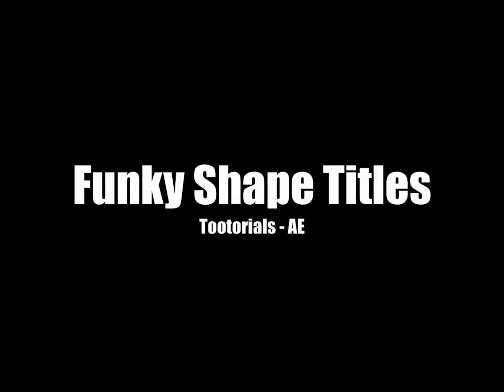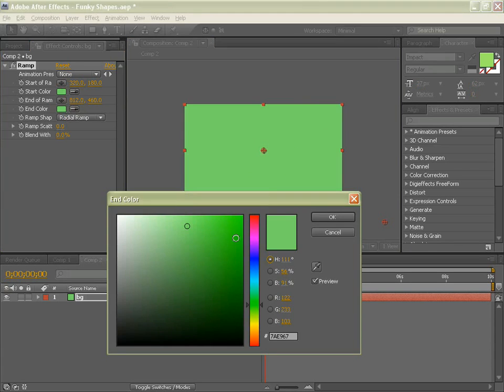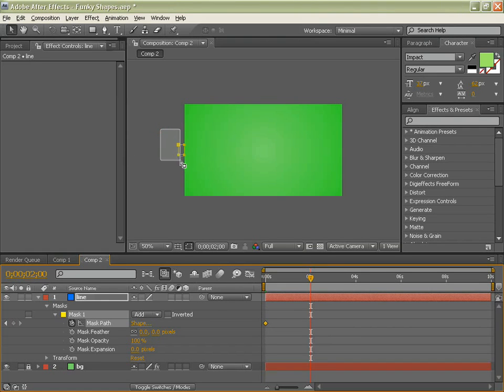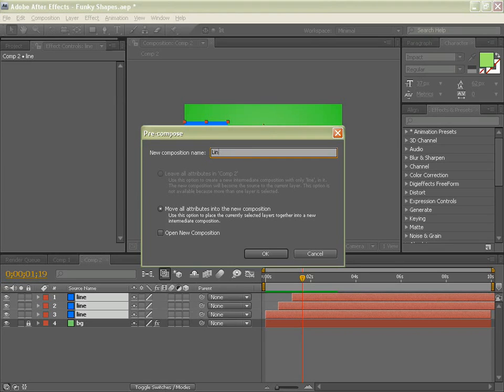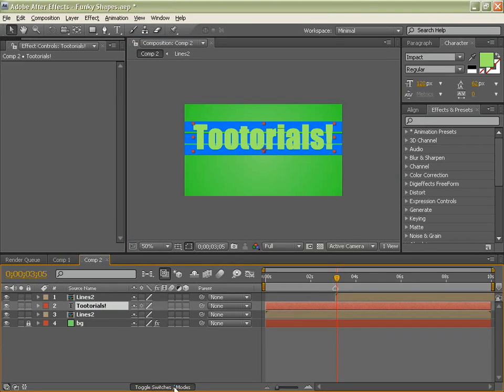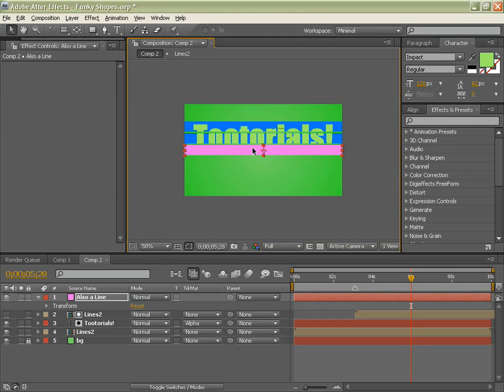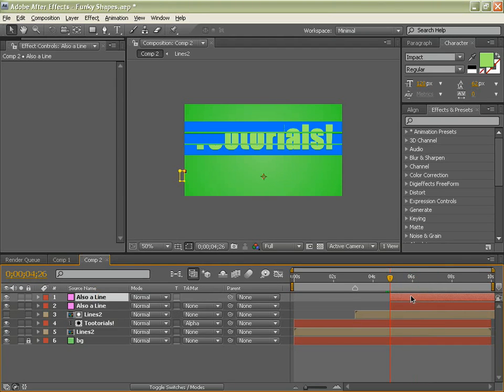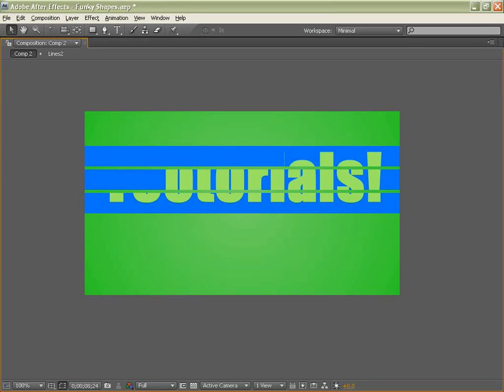Funky Shape Titles Part 1 - After Effects Tootorials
Part 1 of the Funky Shape Titles Tutorial

Learn to make a simple, but cool and funky titles sequence using shapes and masks.